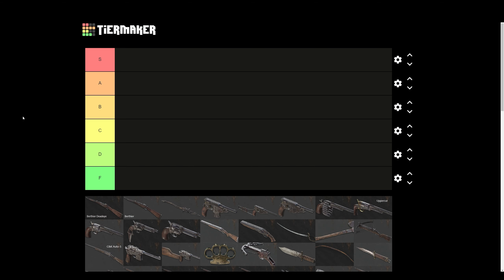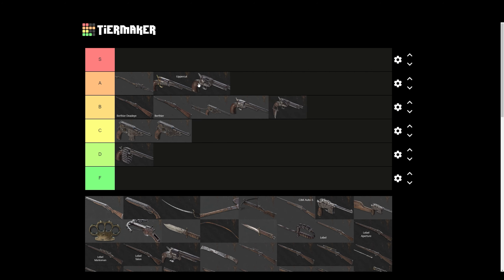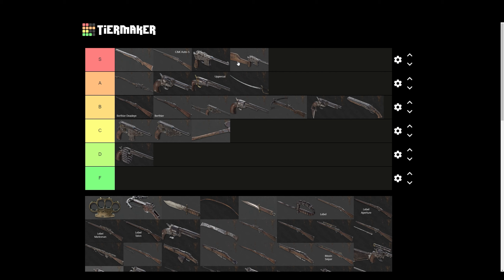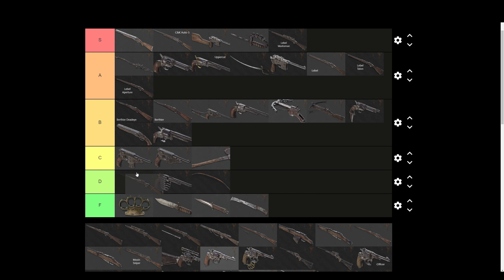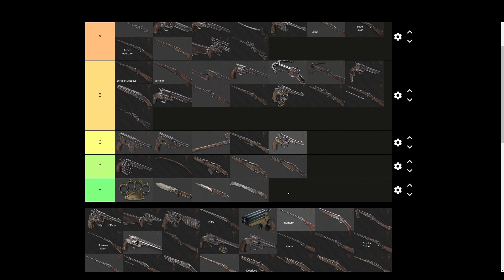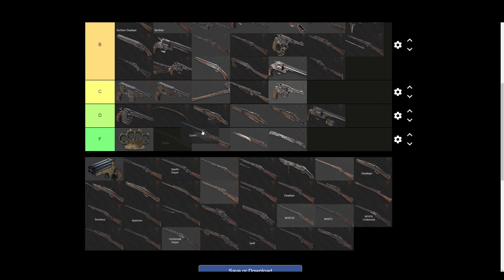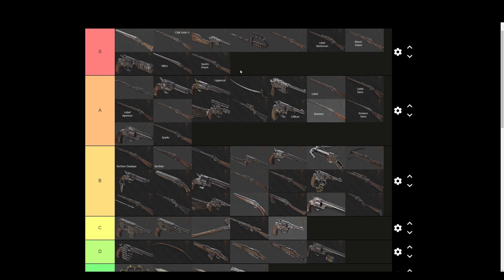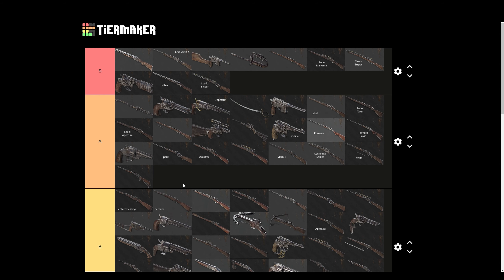I fixed my Hunt: Showdown weapon tier list because my last one SUCKED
My last hunt showdown tier list was a mess, so i decided to fix it by recording a new hunt tier list.